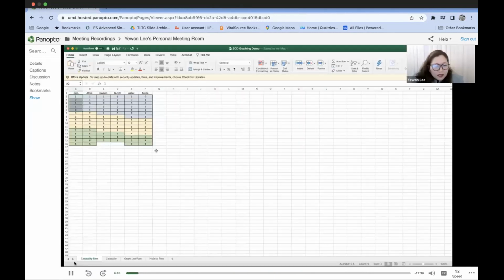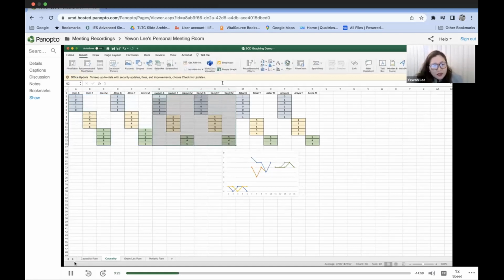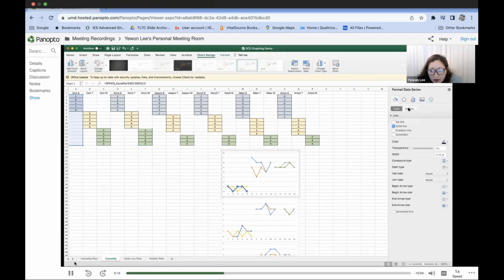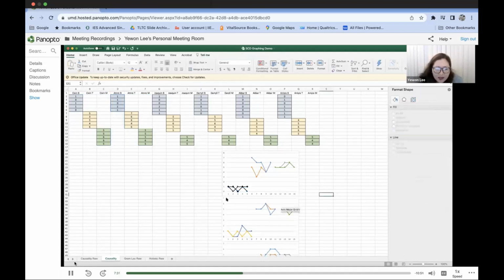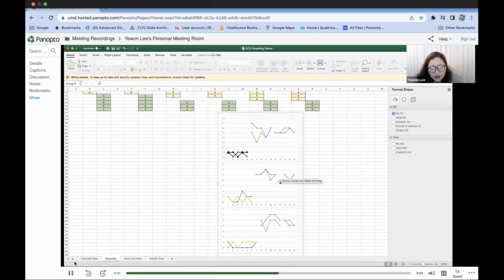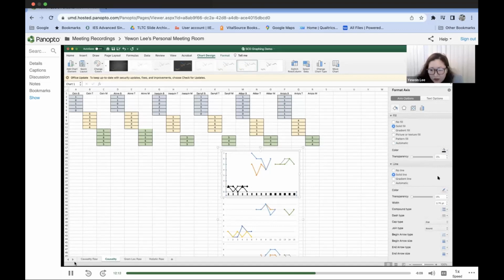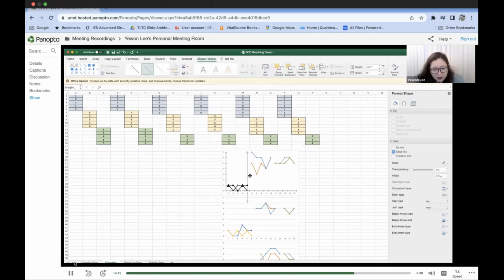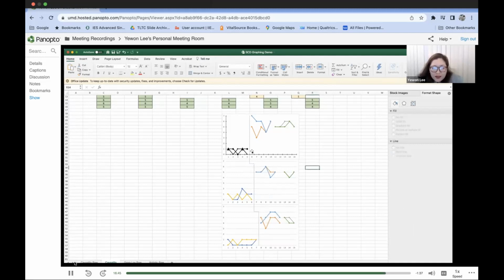Dr. Yewon Lee SCD Graphing Demo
Yewon shows how to graph her data. This was an intervention study that was part of her dissertation. We published it together in Exceptional Children. Thank you, Dr. Lee for sharing your work with us!